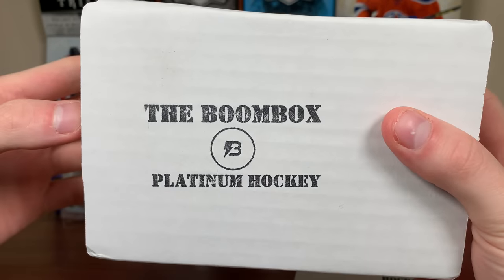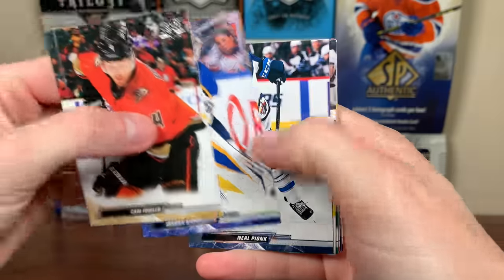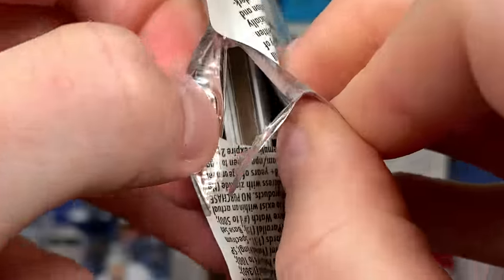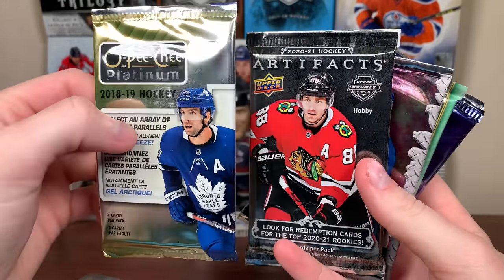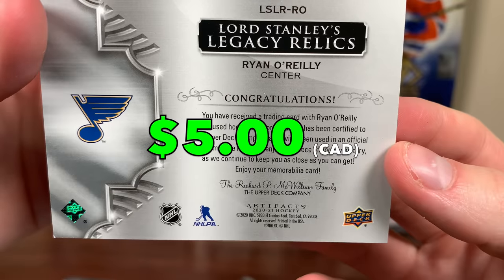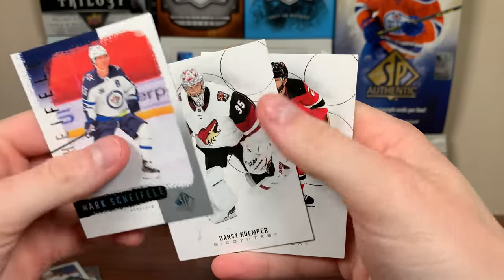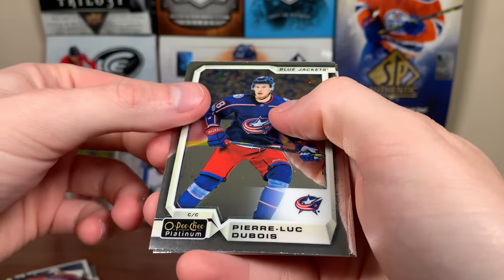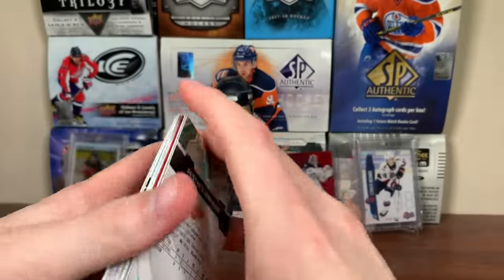LOADED UP BOX FOR 2023! - Opening The BOOMBOX Platinum Hockey + BOOMBOX Hockey - January 2023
zeeree
Canada